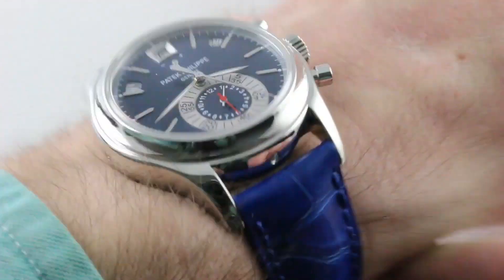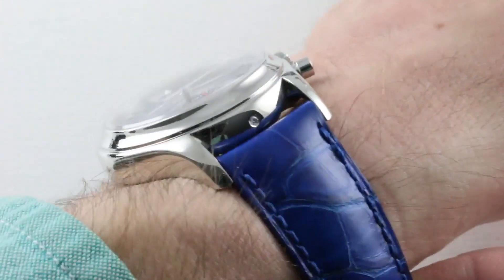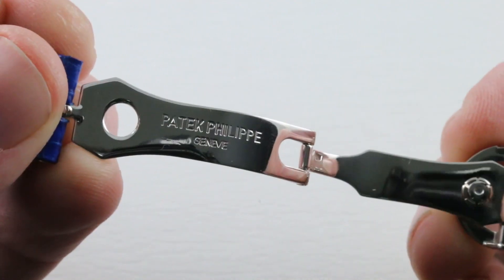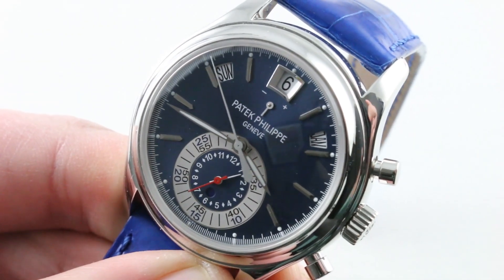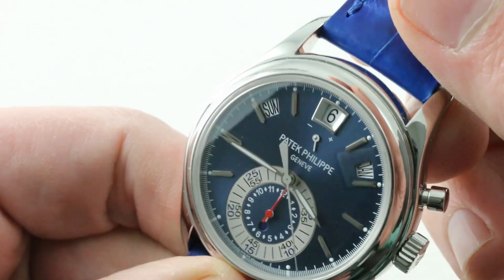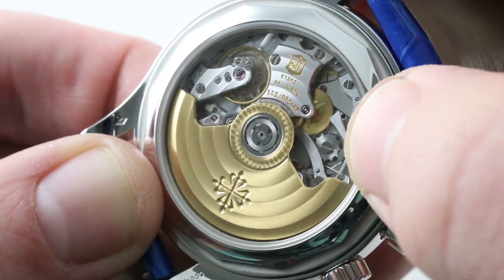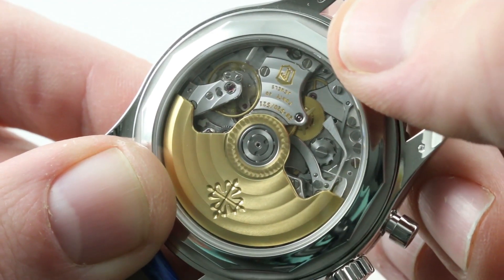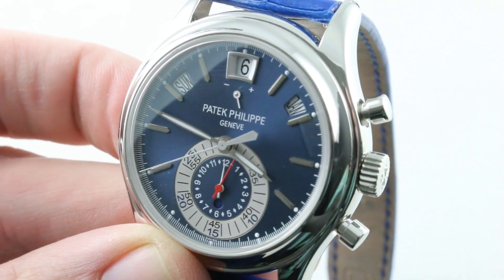Patek Philippe 5960P Annual Calendar Chronograph Flyback (5960P-015) Luxury Watch Review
The Patek Philippe 5960P is a luxury watch to suit every heart's desire. This platinum complication sports a flyback chronograph, annual calendar, AM/PM indicator, and power reserve. And as a modern platinum Patek Philippe, this chronograph sports a brilliant cut flawless Wesselton diamond between its lower lugs.

The standard of equipment is just as high for this blue dial 5960P, a Baselworld 2010 update of the grey dial 2006 Patek Philippe 5960P. Refinements include automatic winding, a Gyromax free sprung balance, ceramic winding rotor bearings, column wheel and vertical clutch for the chronograph, and a silicon Spiromax antimagnetic hairspring.

The sunburst blue dial bears the maker's mark as well as a user-friendly layout for the complications. Chronograph seconds reside at center while minutes and hours sit on a mono counter at six o'clock. Day, date, and month displays for the annual calendar sit atop the dial; the power reserve indicator sits just above the brand signature. Hidden within the mono counter is an AM/PM 24-hour indicator that acts as a danger zone flag to warn users against setting the calendar during nocturnal changeover.

Naturally, this sports-oriented design features fully luminescent leaf hands thanks to generous application of Super Luminova. All hands and hour indices are rendered in 18-karat white gold. Applications of Luminova sit outboard of the hour indices. All movement finish meets and exceeds the standards of the Geneva Hallmark, so Patek applies its own; the Patek Philippe seal carries a manufacturer-claimed accuracy of -3/+2 seconds per day.

The Patek Philippe Complications Annual Calendar Chronograph features a 40.5mm platinum case surrounding a blue dial on a navy blue alligator strap with a platinum deployant buckle. Functions include hours, minutes, seconds, day, date, month, annual calendar and chronograph.